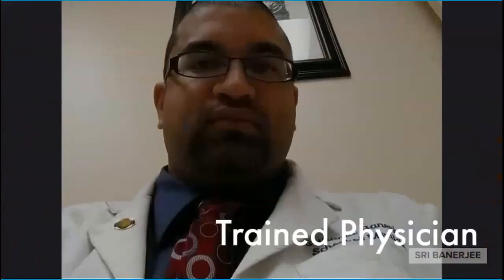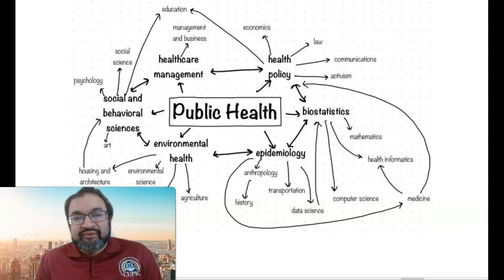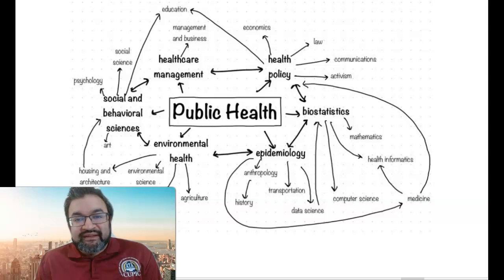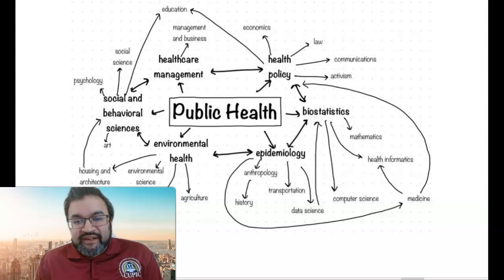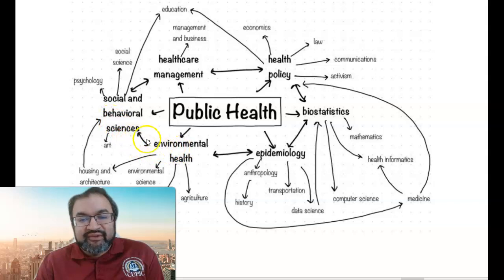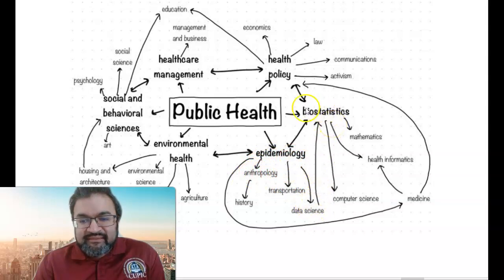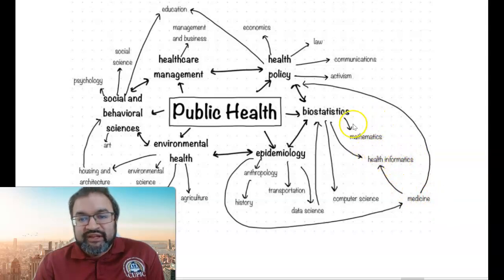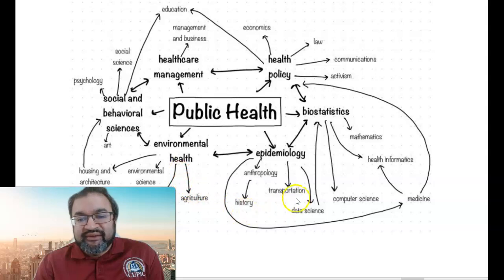Public Health Definition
Public health has gone through changes over the years.  CDC operated from a small barn initially to now being the global hub of infectious diseases.  I worked there for a bit.

I currently have a certification in both public health and environmental health.  Public health is certainly an expanding field and I wonder where machine learning will fit into all of this Large Language Models such as ChatGPT.

Picture Source: Yale School of Public Health & Katelyn Jetelina